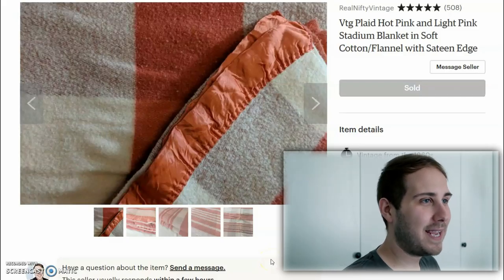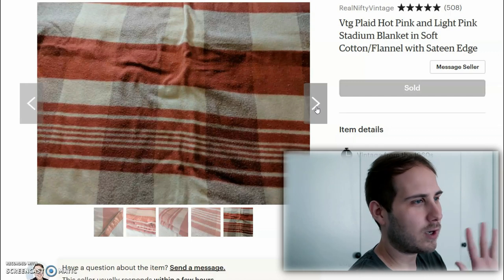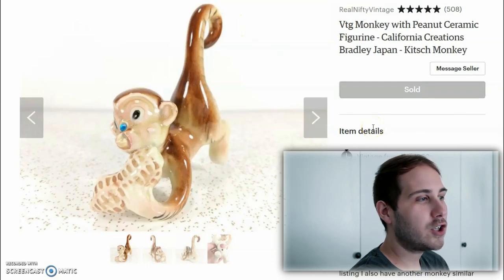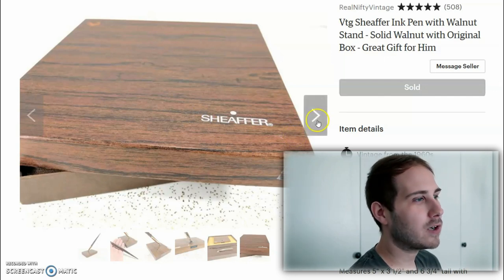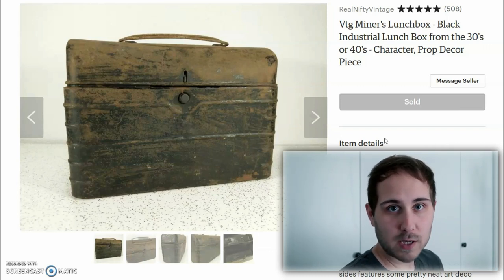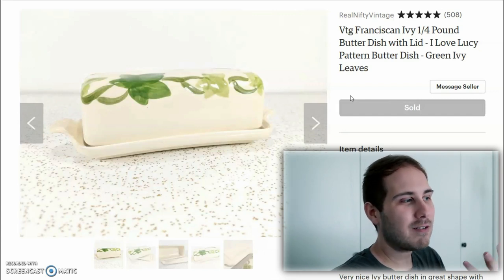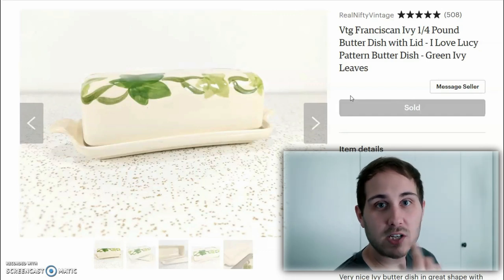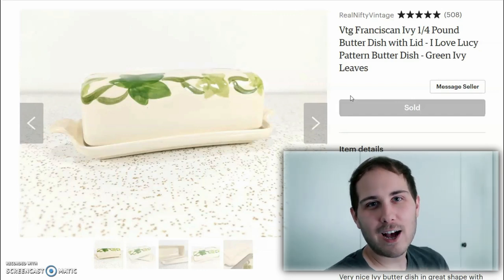What's Selling on ETSY! Free Shipping?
It's been awhile since I have done one of these! This is some things I sold in the month of June!

Ebay Store: